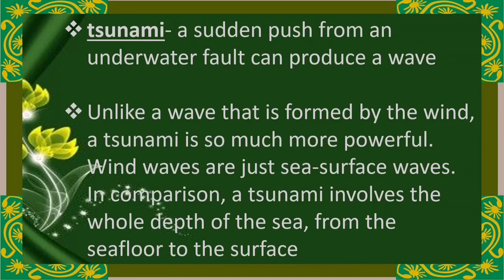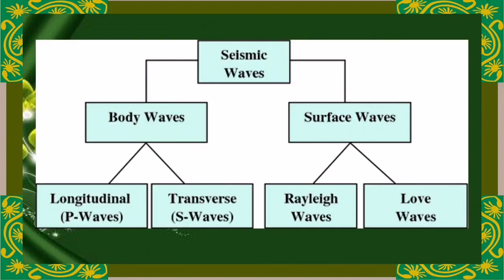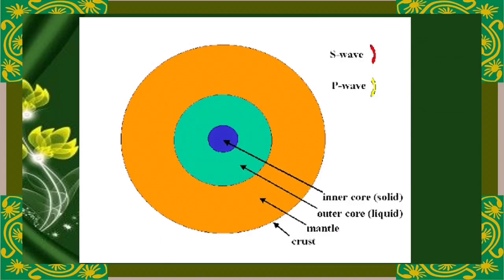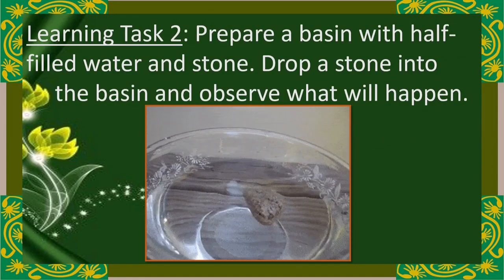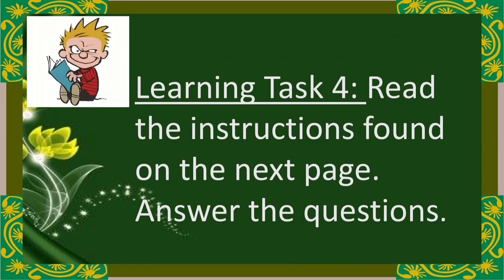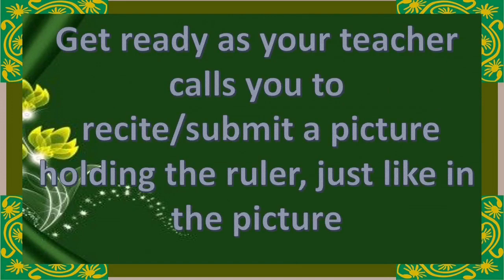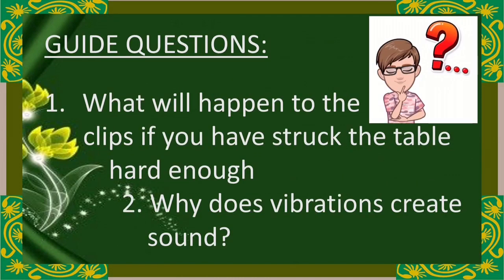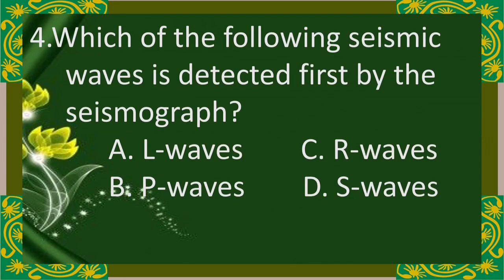QUARTER 2 WEEK 4-5 SCIENCE 8: THE EARTH